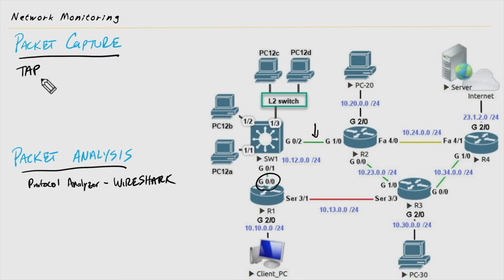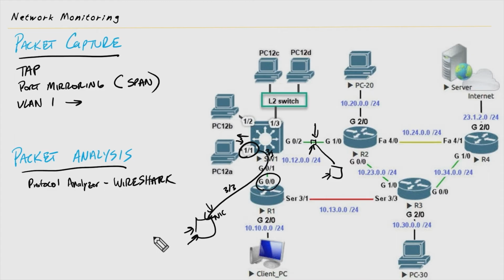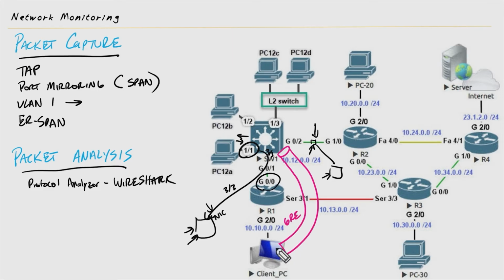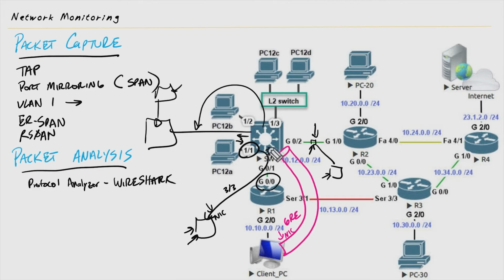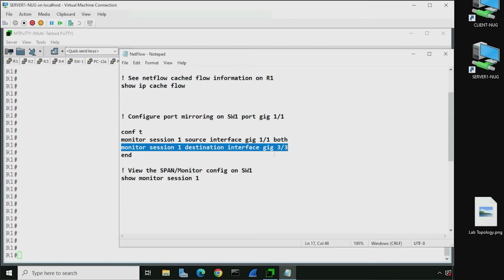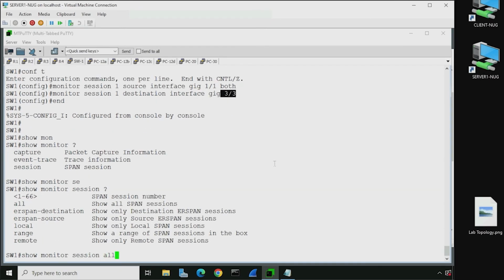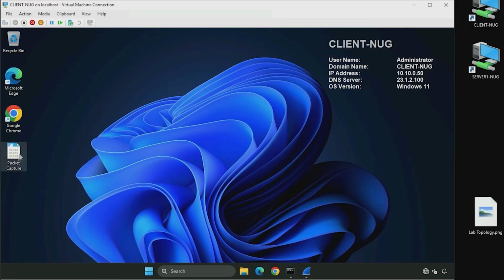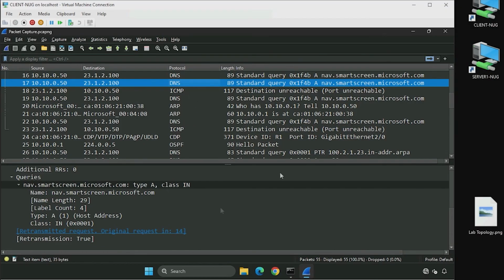Port Mirroring and Packet Captures Overview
Port mirroring, also known as SPAN (Switched Port Analyzer) on Cisco devices, is a network feature that copies traffic from one or multiple switch ports to another port. This is commonly used for network monitoring, troubleshooting, and security analysis. Those captured packets, as part of a packet capture file, can then be viewed with a protocol analyzer, such as Wireshark.

👉 👉 Get ready for the *CompTIA Network+* exam with CBT Nuggets trainer Keith Barker

📔 FREE IT Certification Guides: prerequisites and experience needed for popular IT certifications